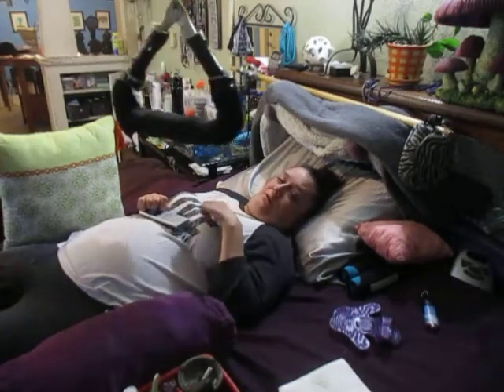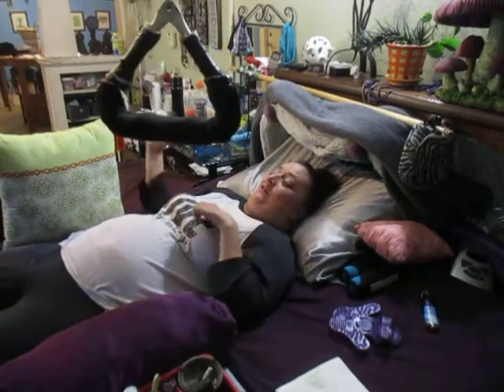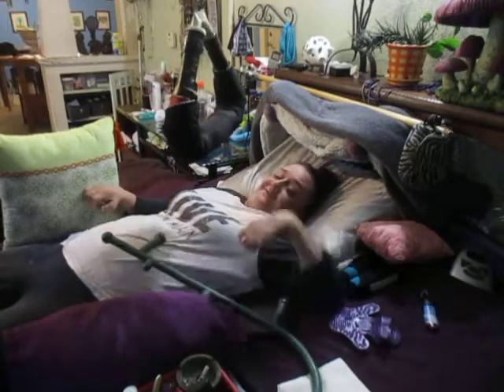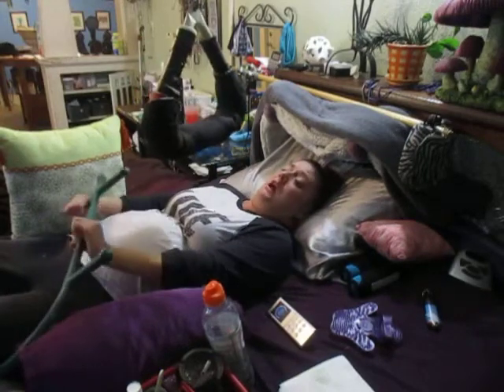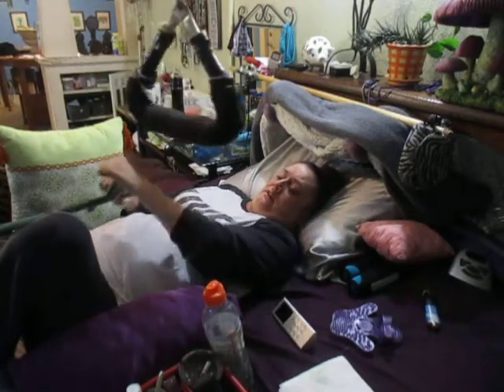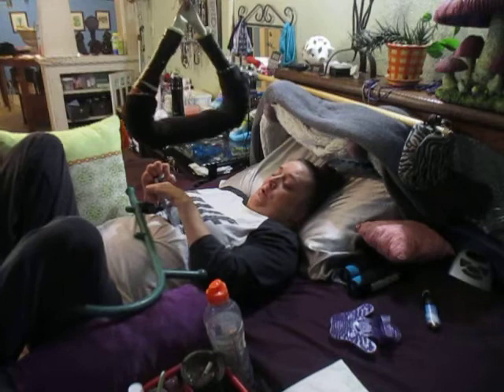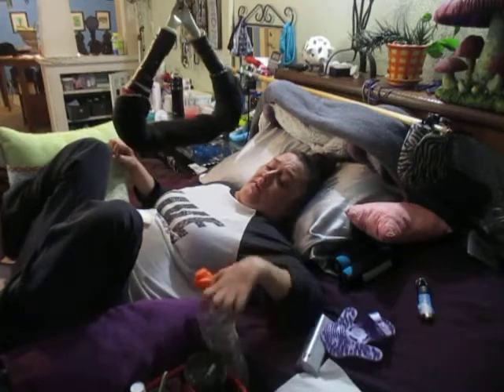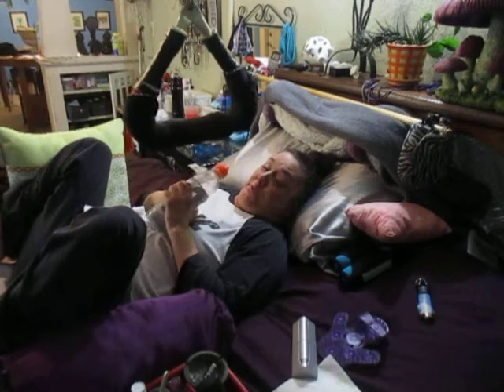Coughing in bed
Thought I'd share a few different ways I cough in bed. (Probaly wouldn't need to cough so much if I didn't smoke;-(